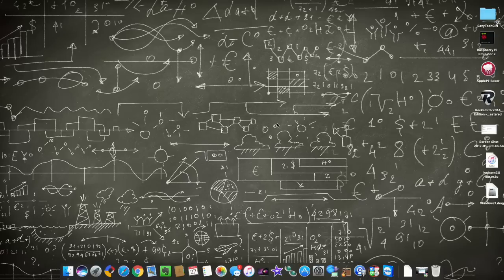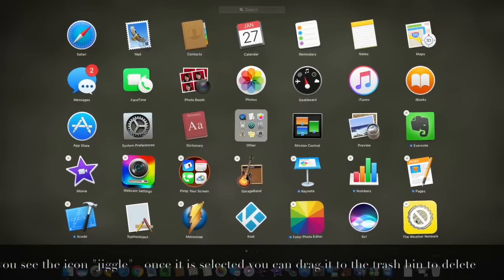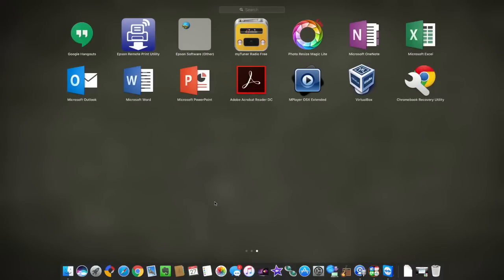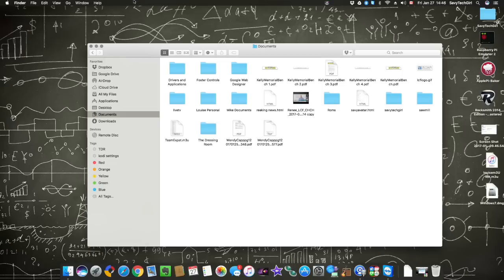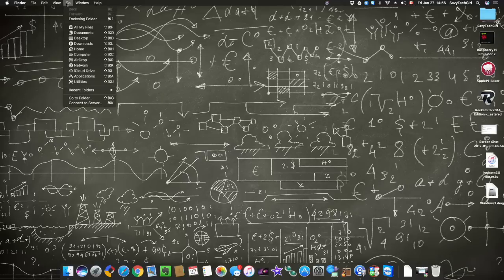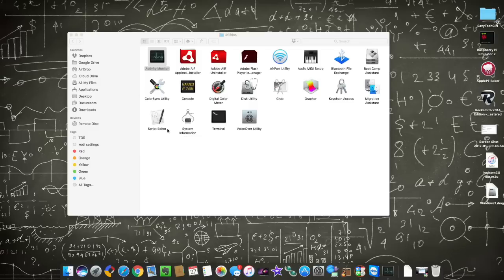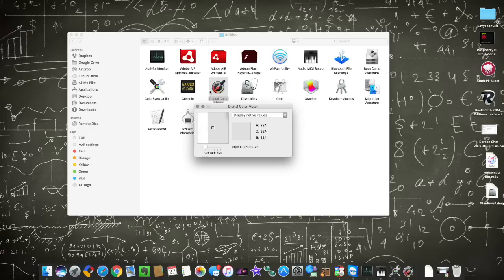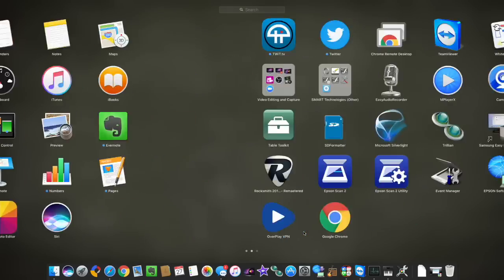MacBook Basics. Getting started on a Mac computer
The very basics of Mac computing, this video shows you where to get started with the desktop and how to use some of the basic applications